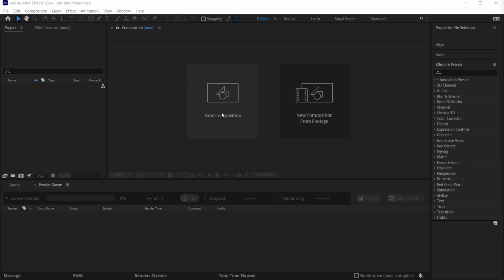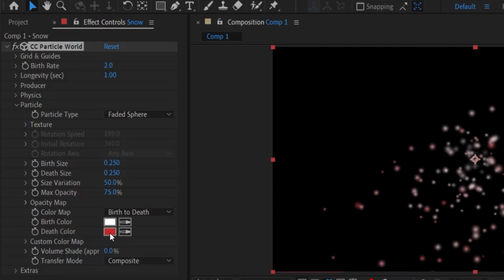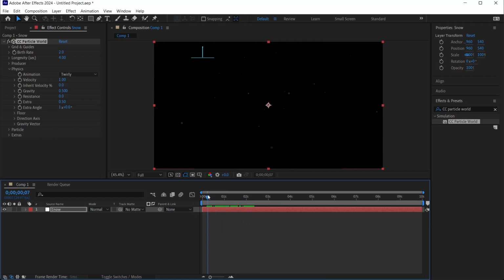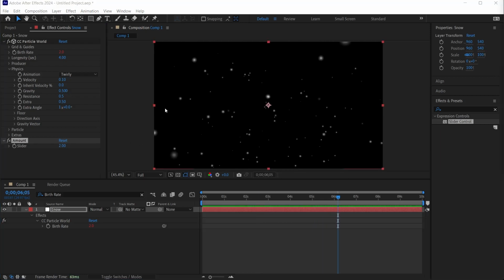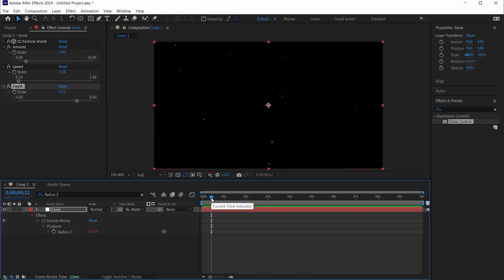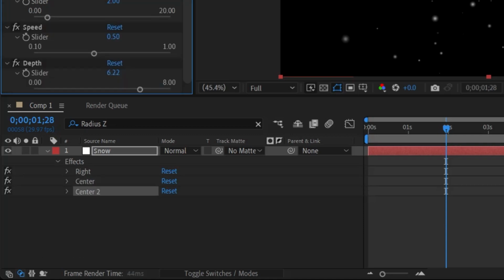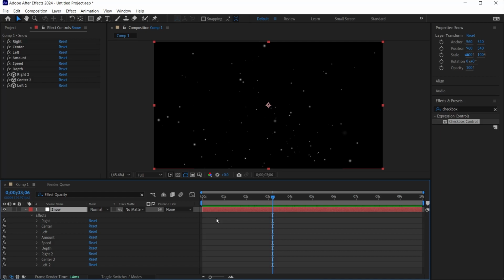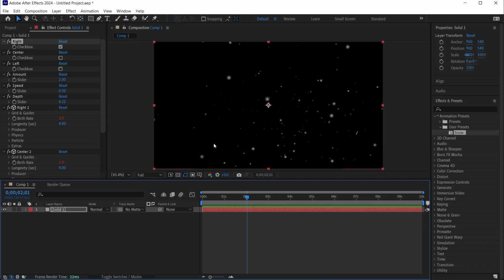REALISTIC SNOW EFFECT in After Effects / No Plugins!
We have created this tutorial to make your projects filled with amazing snow effects. 🌨✨ Imagine adding cool snowflakes, frosty snow particles, and the awesome look of winter to your visuals! We will go on a snowy adventure where you will learn cool tricks like adding snowy effects, making the snow look super real! 🌬❄📹

00:00 Introduction
00:20 Creating a new composition
00:38 Applying the CC Particle World effect
01:06 Removing lines and grids; setting particles and background
01:37 Modifying particle type and color
02:03 Changing size, size variation, and opacity values
02:14 Adjusting the birth rate and producer settings
03:53 Saving the effect as a preset by adding slider controls
04:06 Linking birth rate, speed, and other values to slider controls